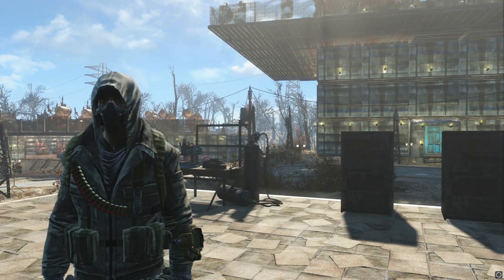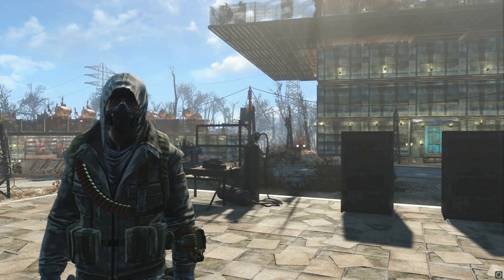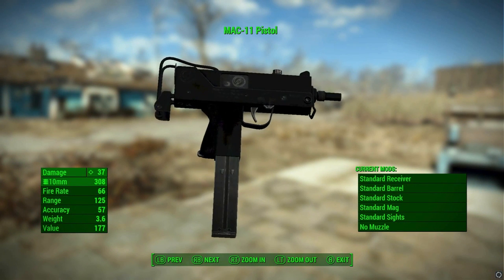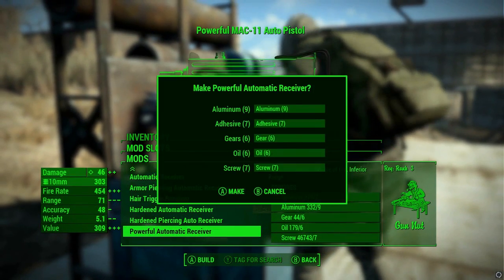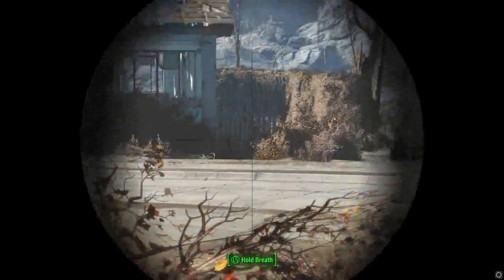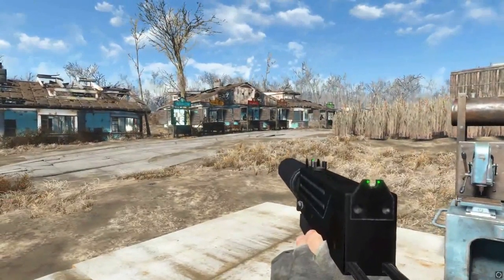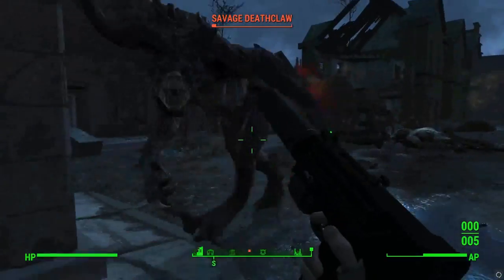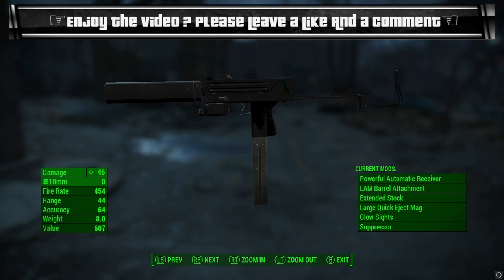Fallout 4: MAC-11 Machine Pistol ~MOD SHOWCASE~ /W Killerkev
What is up guys Killerkev here and today I am going to be Show casing the MAC-11 Machine Pistol mod in Fallout 4. Any questions leave them in the comments.